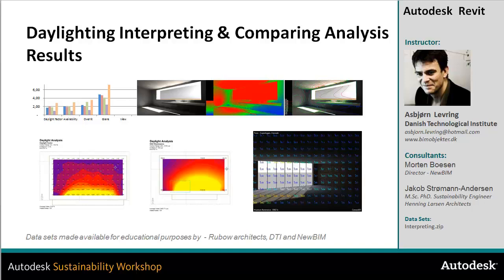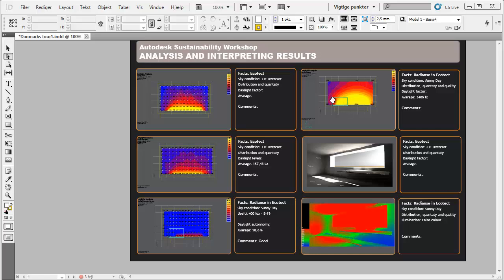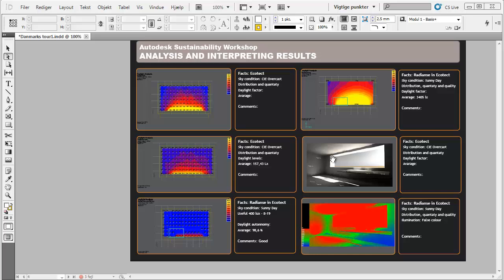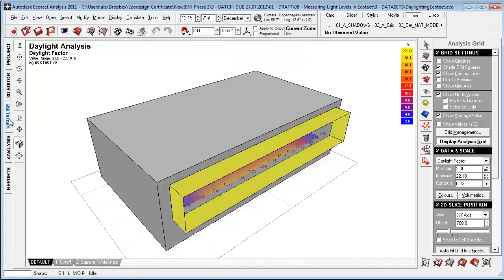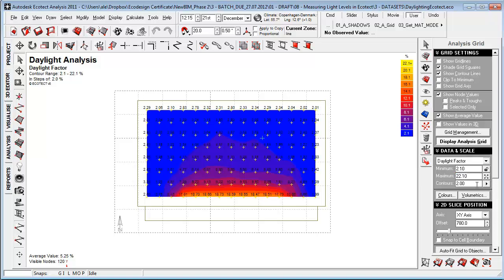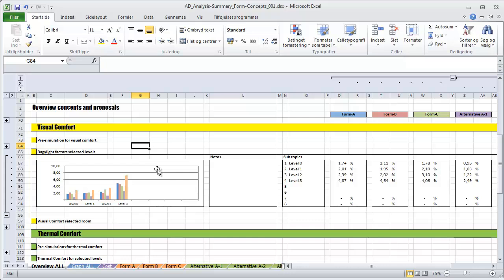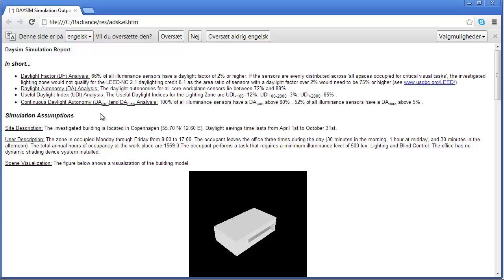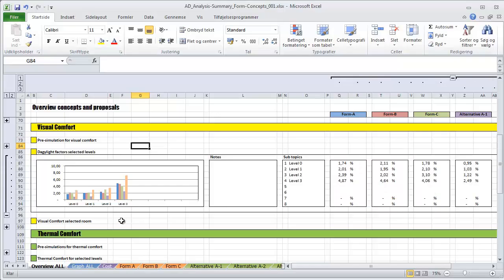Interpreting & Comparing Daylight Analysis Results from Different Tools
See how to use Autodesk Ecotect, Autodesk 3dsMax, Radiance, and Daysim together to analyze daylighting strategies in your building.  Ecotect is good at early, comparative quantitative analysis of light levels and daylight factor. Radiance can be used to give a better qualitative feel for the space, and its quantitative results are more accurate than Ecotect's. Daysim allows more input parameters, and also creates a report with the Useful Daylight Index. 3dsMax has some of the same functionality as Ecotect and Radiance -- and also works well with more complicated, later-stage BIM geometry.